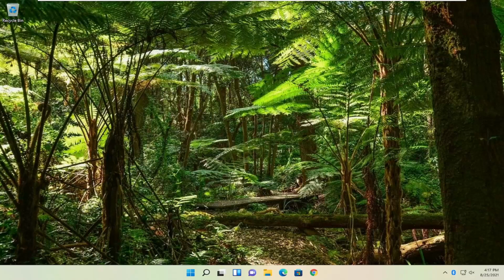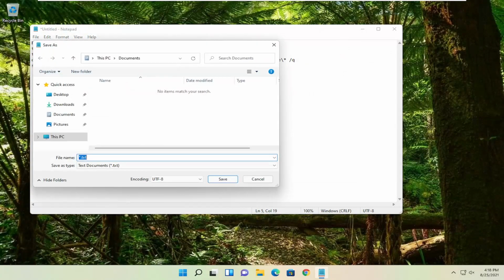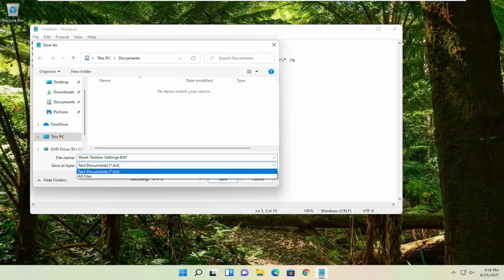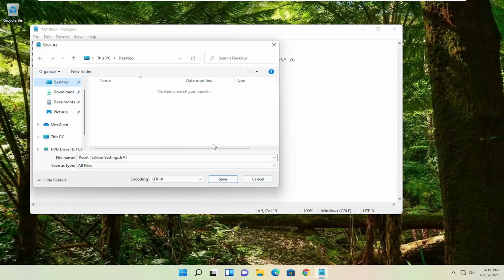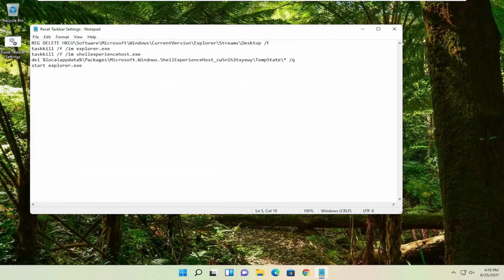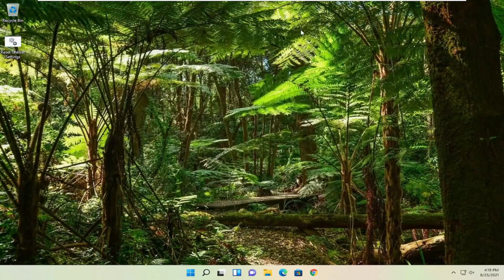How To Reset Windows 11 Taskbar To Its Default Settings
The Taskbar on Windows 11 is a happening space. It has all the shortcuts to apps you use most, it houses notifications, and system app icons. There are a lot of ways to customize the taskbar and change it as per our preferences. Sometimes, errors occur and hinder the functionalities of the taskbar. At such times you can restart the Taskbar and if that does not help, reset it. Let’s see how we can do it.

Issues addressed in this tutorial:
reset windows taskbar to default
reset taskbar windows 11
windows 11 taskbar reset to default
reset taskbar settings windows 11

The magic of Windows is in its customizable elements. There are myriad ways that one can change the look and feel of its visual components, be it the desktop, the start menu, or the taskbar. But once in a while, things get corrupted, go askew, or just don’t look how you want them to, with no clear way to get them back to default.